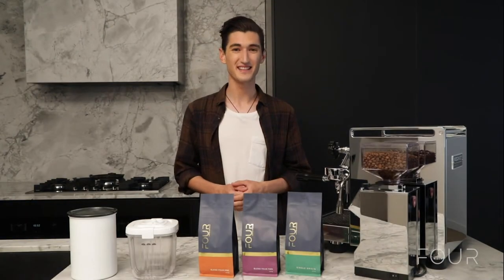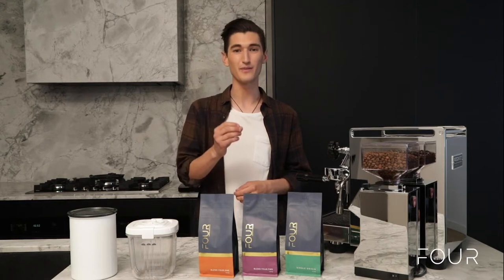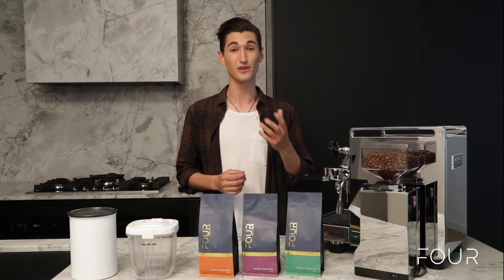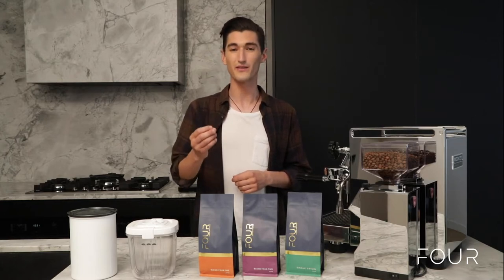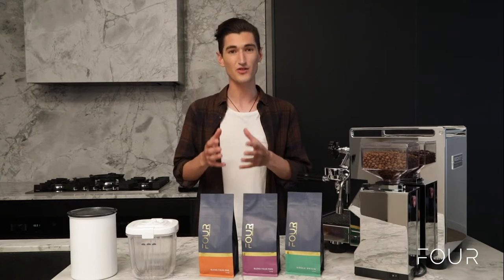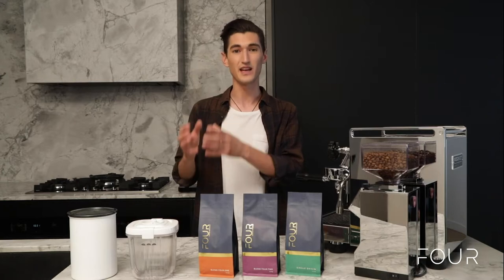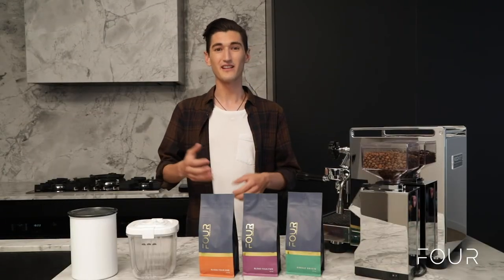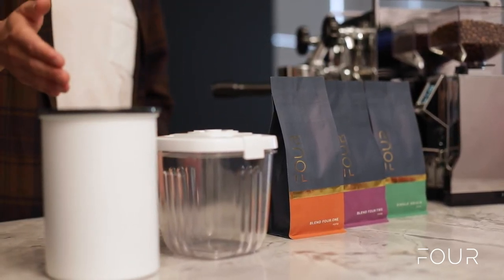3. How to Store Coffee Beans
Do not underestimate the value of good coffee bean storage. In this video we discuss why and storage recommendations.